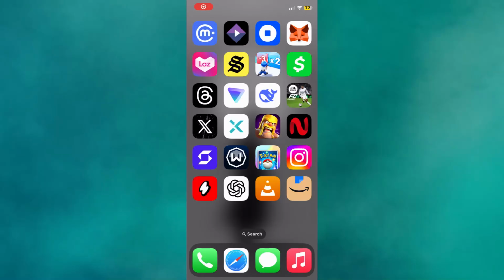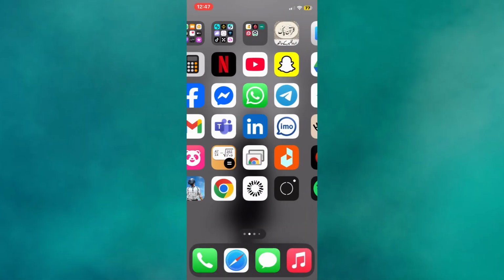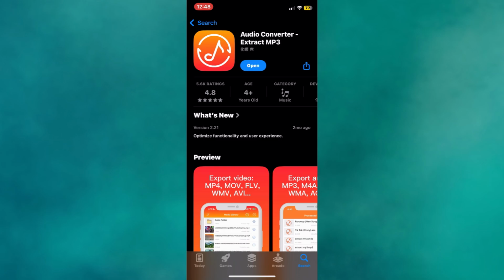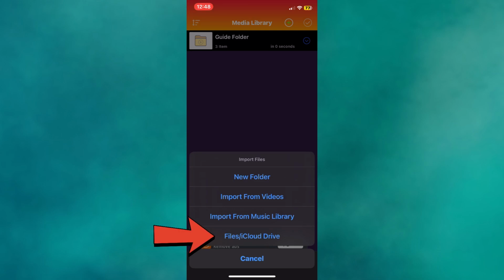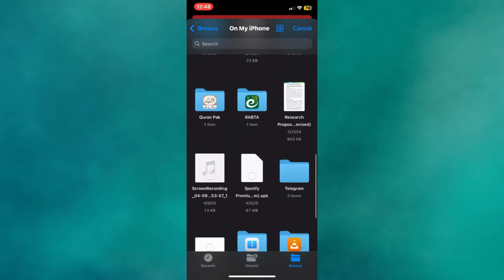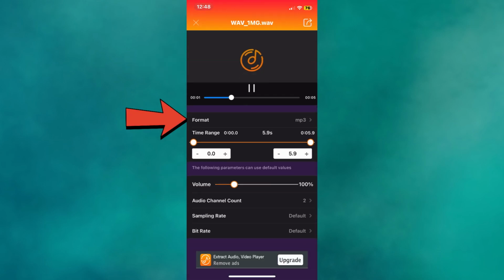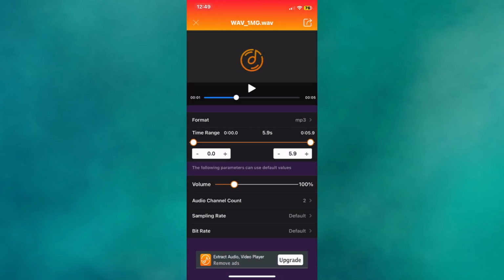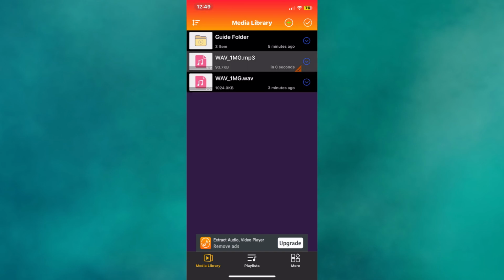How to Convert OGG to MP3 on Mobile (Android & iPhone)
Need to convert OGG files to MP3 on your mobile device? You’re in the right place! In this video, we’ll show you how to convert OGG to MP3 on mobile (Android & iPhone) with easy-to-follow steps. Whether you’re a music enthusiast, a content creator, or just looking to change audio formats for better compatibility, this tutorial is perfect for you!

🔍 What You’ll Learn:

* The best app for converting OGG files to MP3 on both Android and iPhone
* A step-by-step guide to using these apps for seamless conversion
* Tips for maintaining high audio quality during the conversion process

✨ Why Convert OGG to MP3?

MP3 is one of the most popular audio formats, compatible with virtually all devices and platforms. Converting OGG files to MP3 ensures that your audio files are easily accessible and playable anywhere, making it a practical choice for sharing and listening.

👉 Let’s Get Started! Click play and learn how to convert OGG to MP3 on your mobile device today!